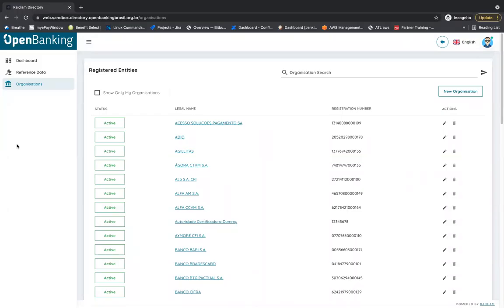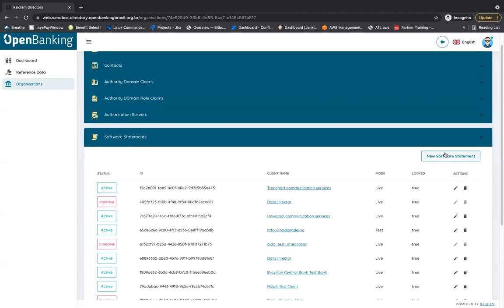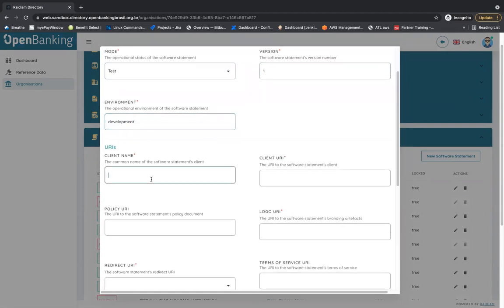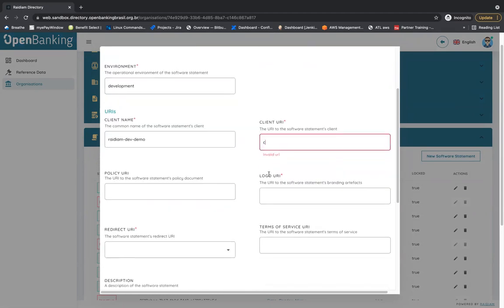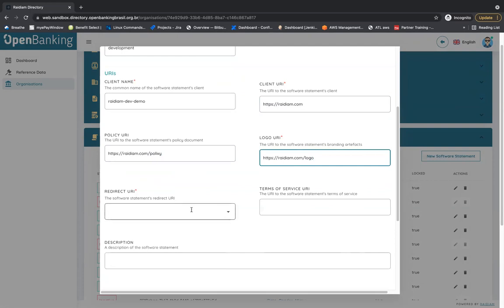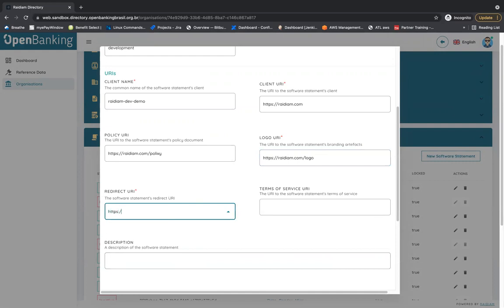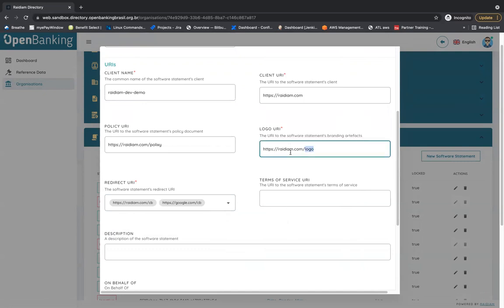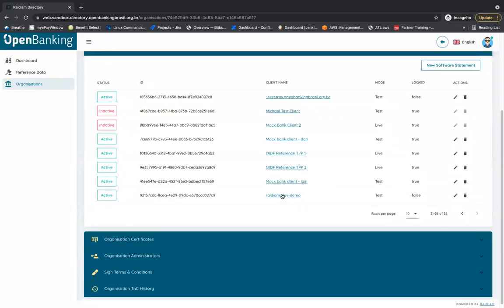Vídeo Tutorial Mock Bank #1 - Create Software Statement (EN-GB)